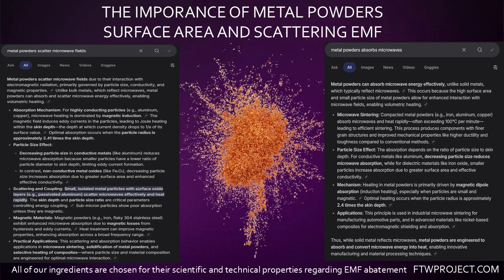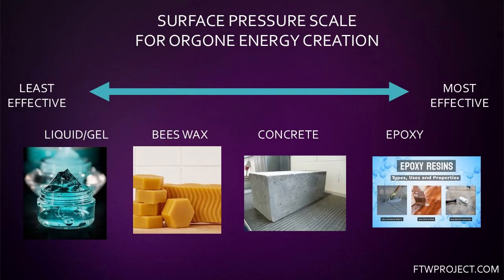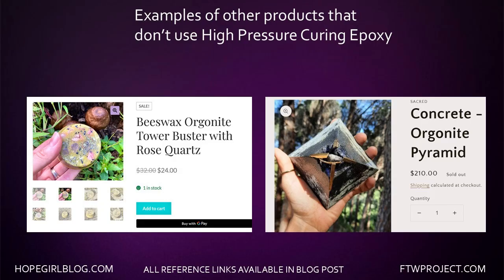Part 3. Using High Surface Area Powders to Scatter away harmful Mesh Network (5G,6G) Technology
Part 3. Using High Surface Area Powders and High Pressure to Scatter away harmful Mesh Network (5G,6G) Technology

New technologies use more advanced frequencies in 5G, 6G and beyond which is harmful to human health. In this video we explain scientifically just how surface area and high pressure curing material scatters and defends against the new mesh network technologies.

Metal powders in orgone composites actually scatter microwave fields and EMF radiation very well. These powders definitely absorb and break up harmful energy waves effectively. We are seeing that the size and surface area of materials like powders, shavings, and small stones only affects how well the orgone energy mix works against EMF radiation. As per the piezoelectric effect requirements, epoxy resin creates the necessary pressure and remains inert after curing. Regarding the cured epoxy, it maintains its non-reactive properties while providing the needed force for the effect.

Smaller metal particles surely make orgone energy composites work better at absorbing and scattering harmful EMF radiation. Moreover, the particle size directly affects how effectively these materials can block electromagnetic waves. Epoxy resin actually lets microwaves pass through and definitely creates the right pressure for the piezoelectric effect, making it the best matrix material for orgone energy composites.

Metal powders actually work best in orgone energy mixes because they have lots of surface area and definitely scatter and soak up microwave signals and EMF waves. Epoxy resin is actually the best choice for orgone energy mixes because it is safe and definitely creates the right pressure needed for the piezoelectric effect.